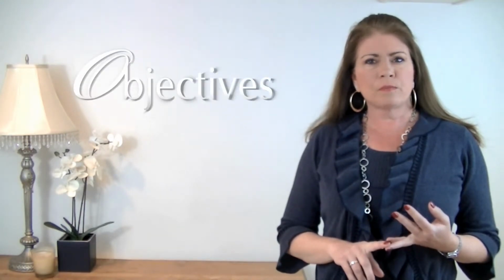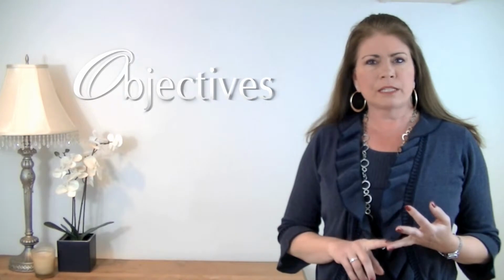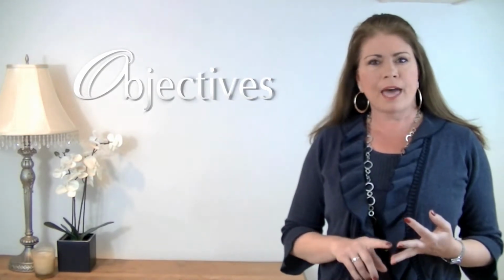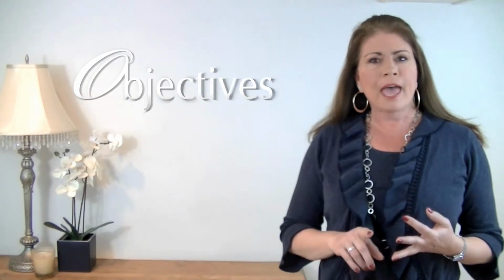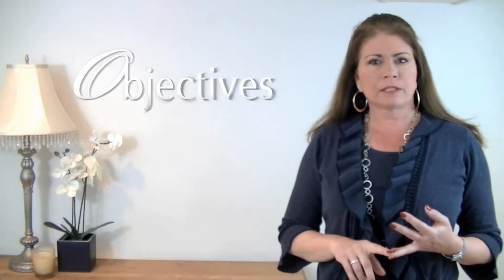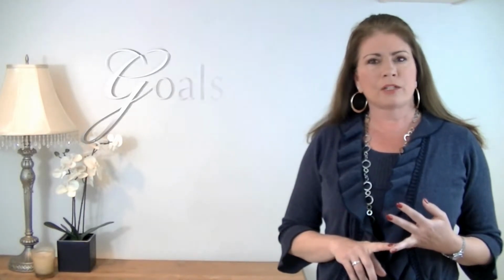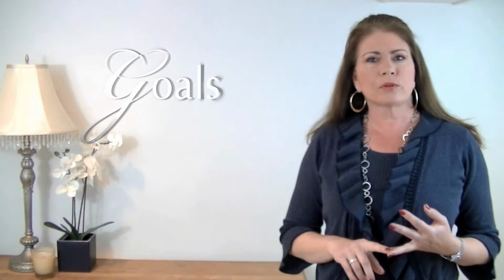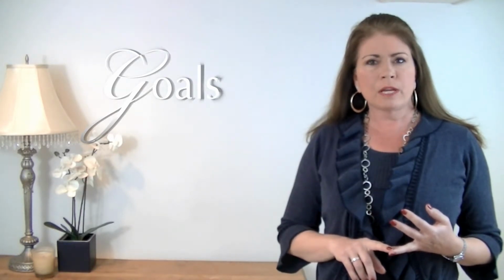Creating a Purpose-Driven Plan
Learn how to create a Purpose-Driven Plan for both your business and life. Using your life purpose as the driver for your business plan ensures that what you achieve is indeed the success you intended. This type of success is based on internal factors generated from your Core, not external factors.